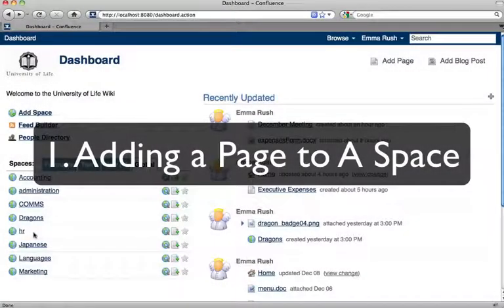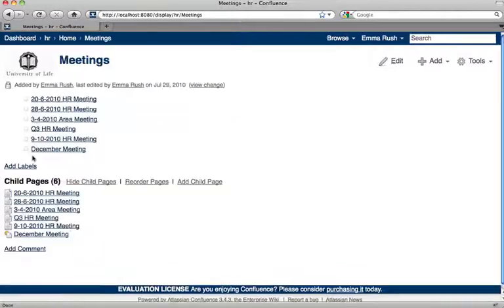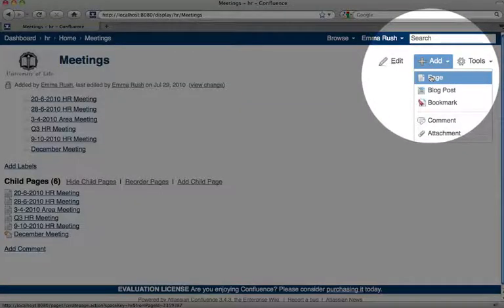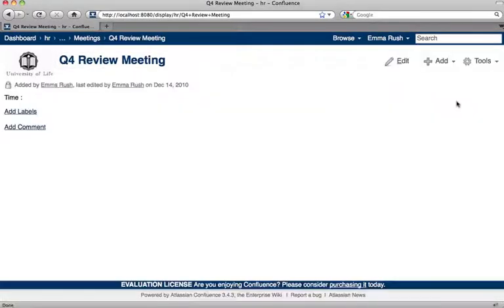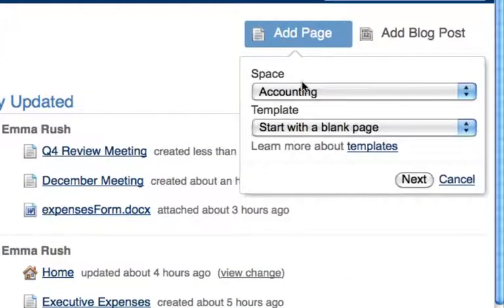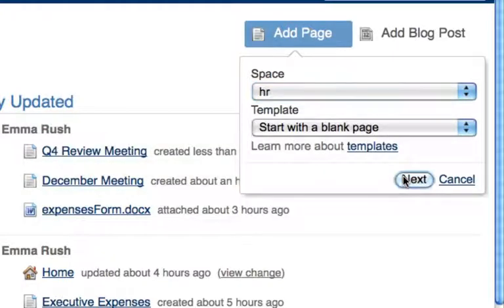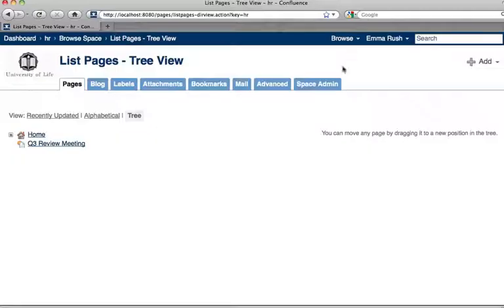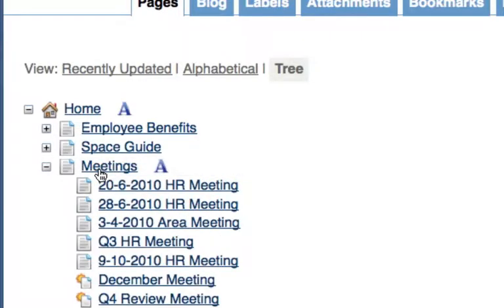How to add a page in Atlassian's Confluence Wiki - Confluence Training by Adaptavist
How to add a page in Atlassian's Confluence Wiki.